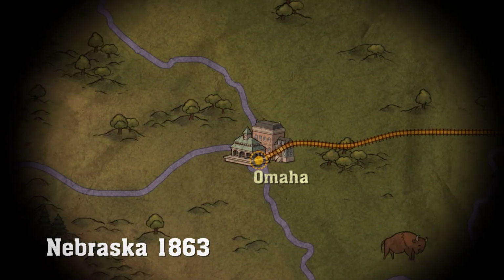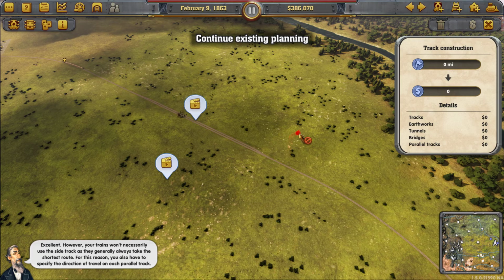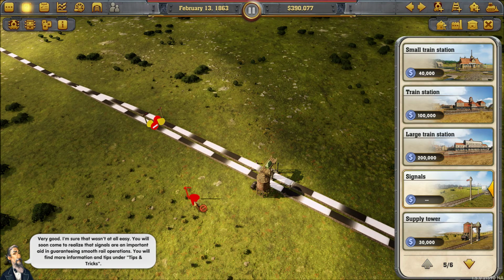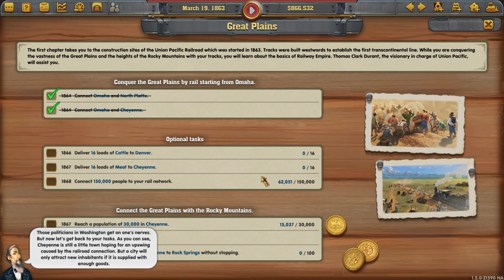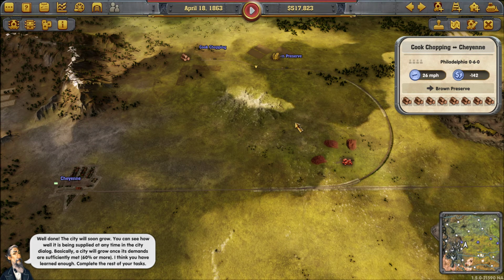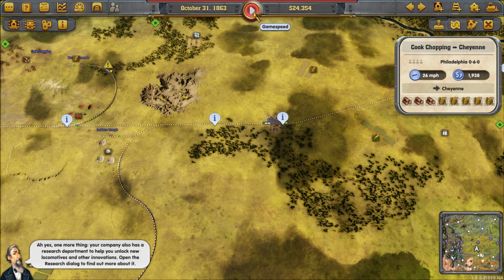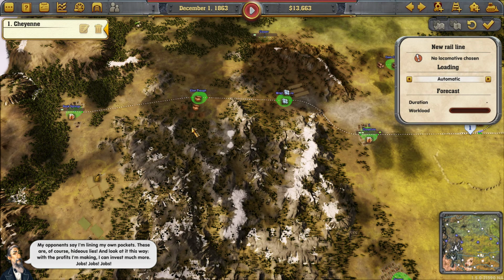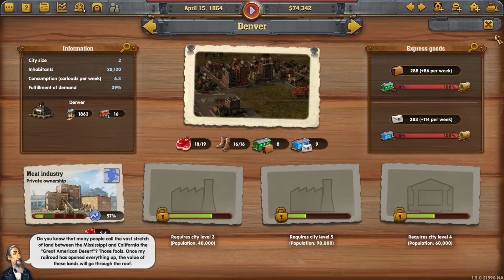RAILWAY EMPIRE THE GREAT LAKES Gameplay DEMO PC 1080p HD